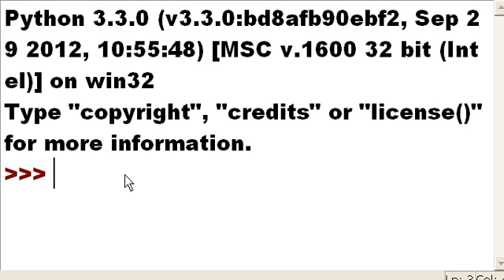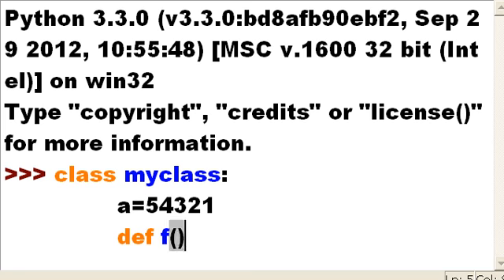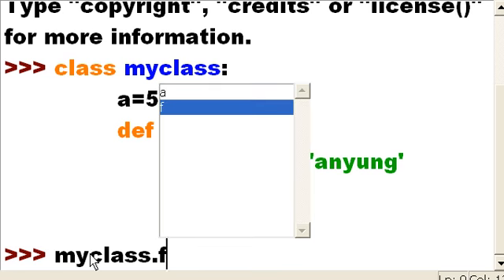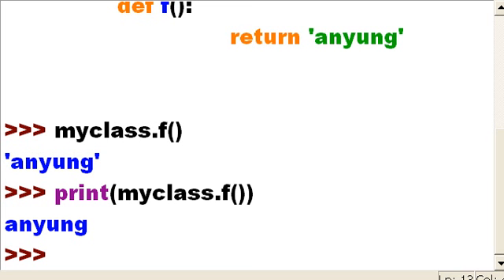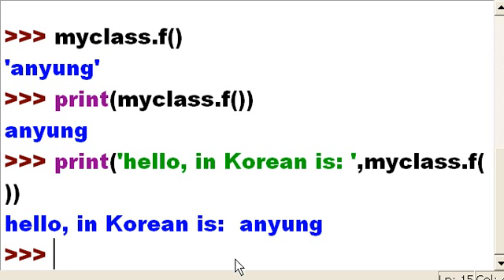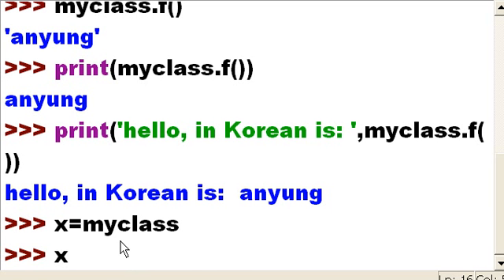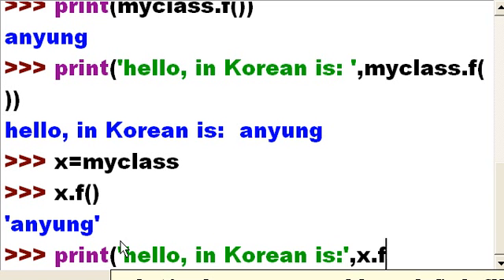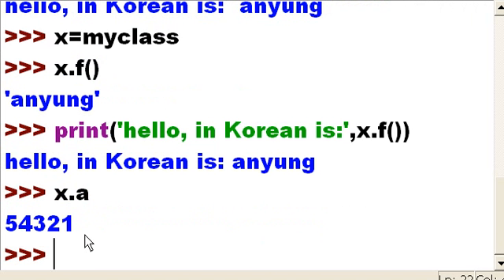Python Classes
intro to classes